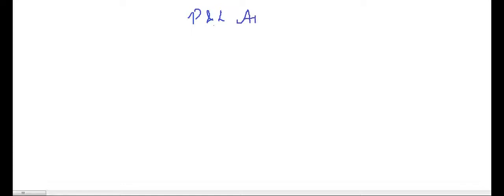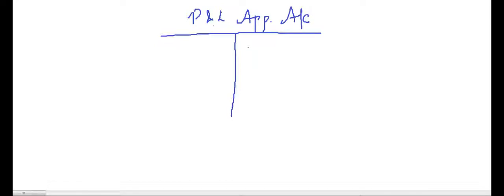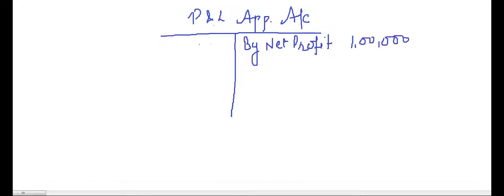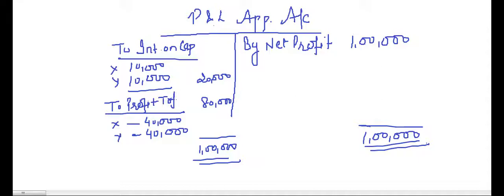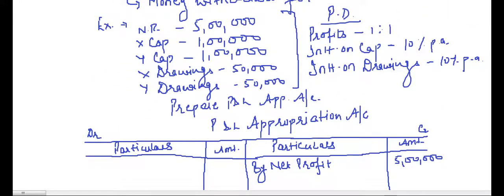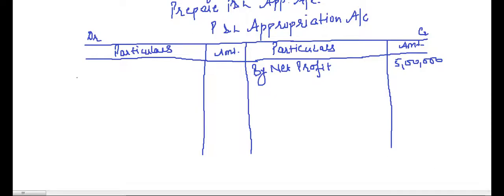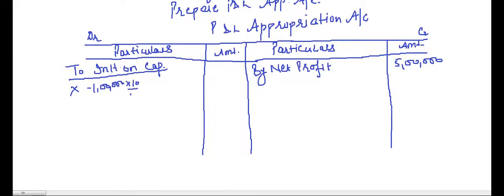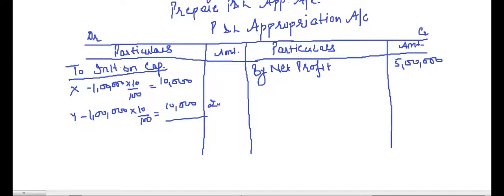Lecture-06 FUNDAMENTALS OF PARTNERSHIP || PART-5 || ACCOUNTS || CLASS 12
Discussion On Important points of P & L Appropriation A/c Like Interest on capital, Interest on drawings.

Playlists of Other Courses Provided for CA, CMA, CS, B.Com, BBA, BMS, Etc: